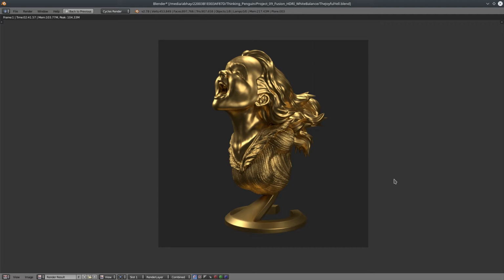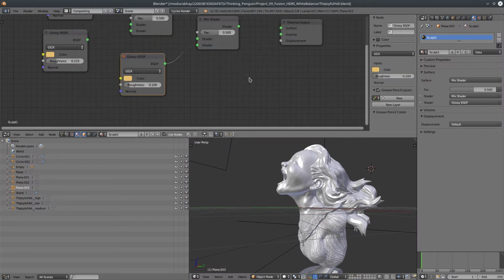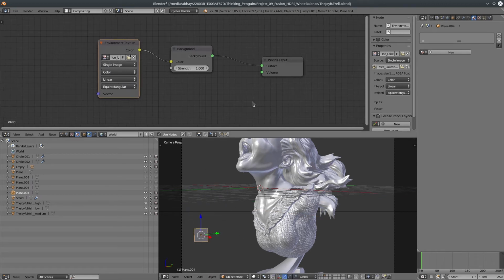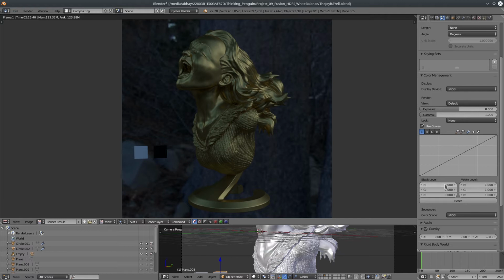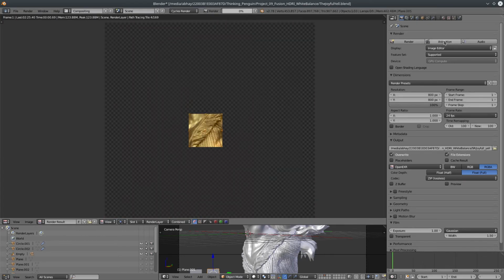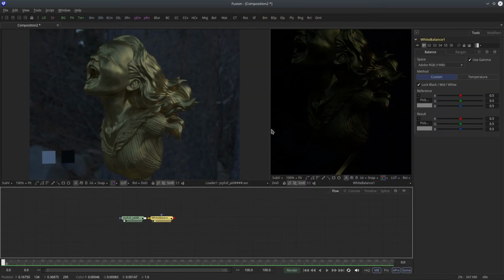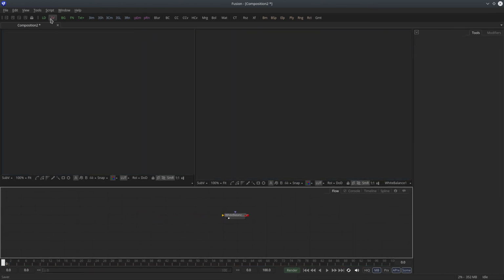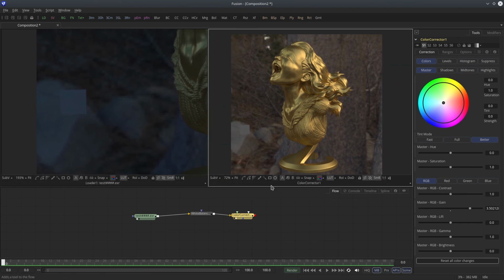Blender x Fusion | White Balance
I simply used this technique in fusion to do the same thing.